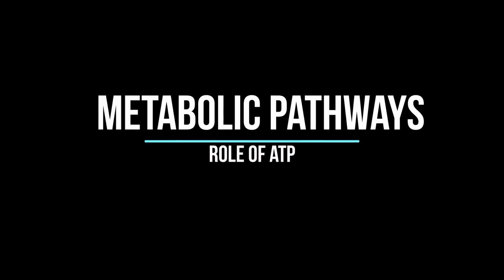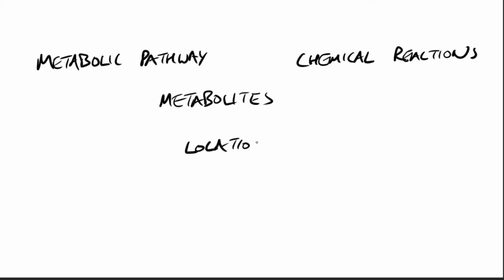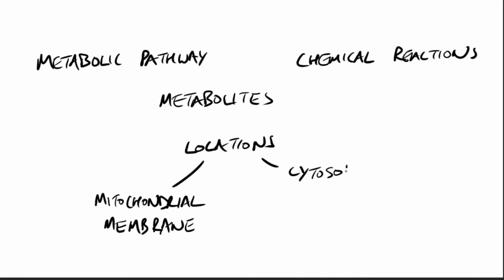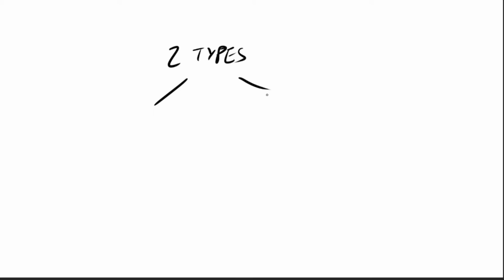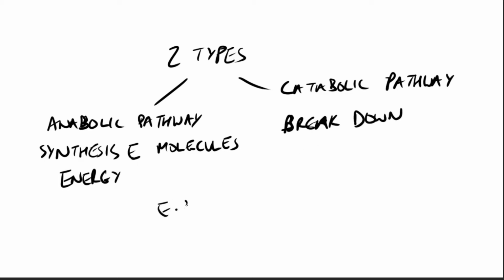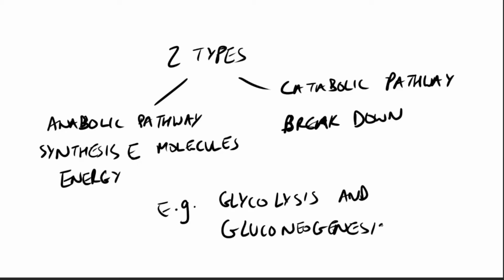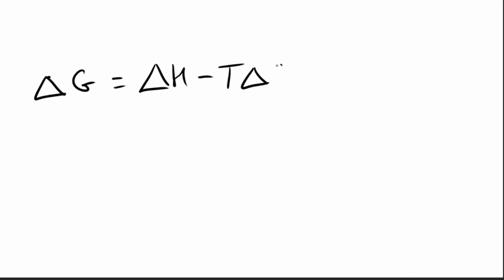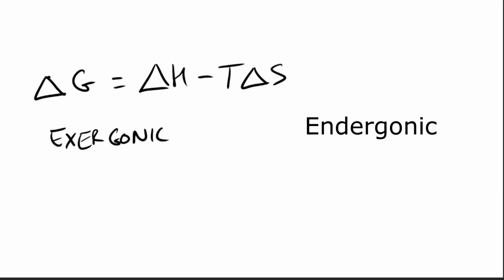Metabolic Pathways - Role of ATP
This video speaks about metabolic pathways - Catabolic and Anabolic. Also about the change in free energy and the role of ATP in coupling.